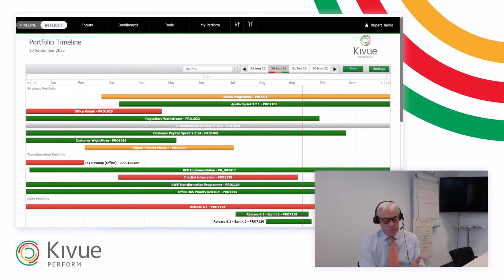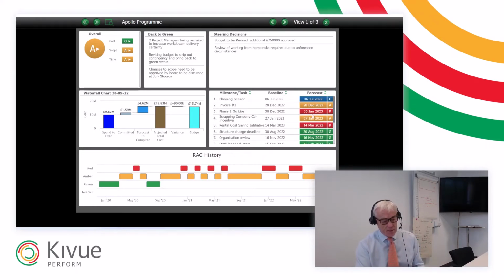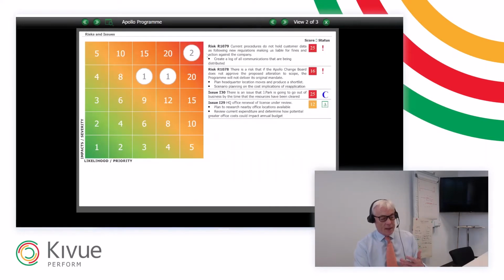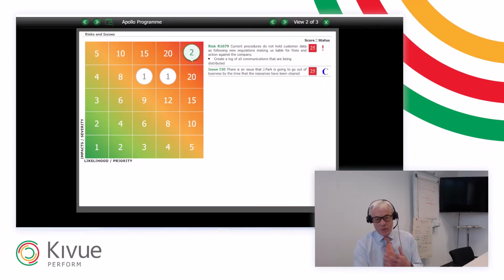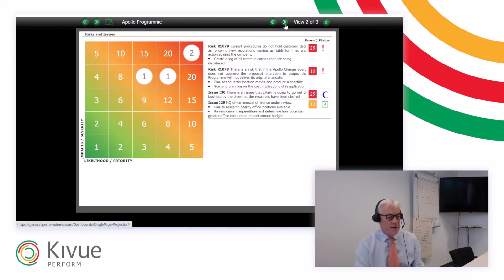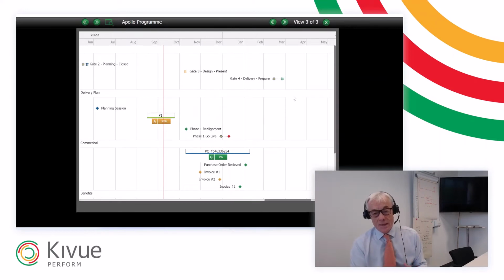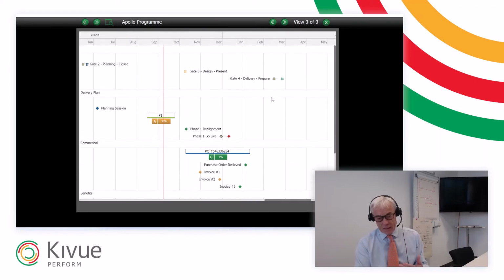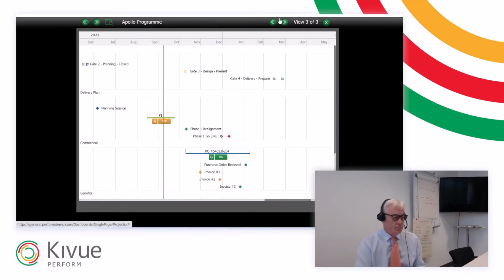Kivue PMO Bar Chat 2: Creating a fast, easy portfolio reporting blueprint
In Rupert's second bar chat of this series, he tackles how your PMO can create a fast, easy portfolio reporting blueprint, regardless of your level of maturity or the tools at your disposal. This is especially helpful in times of uncertainty or crisis, when sponsors need to get to the portfolio headlines fast so that they can pivot programmes to weather the storm. Watch now and find out how a few changes in the PMO reporting mindset can bring new visibility and clarity to your reporting, delight your project sponsors, and highlight your PMO's value to the business!

For more resources to support your PMO, or to request a free demo of Kivue Perform - the fast, powerful PPM platform that gives sponsors instant portfolio visibility and insights,